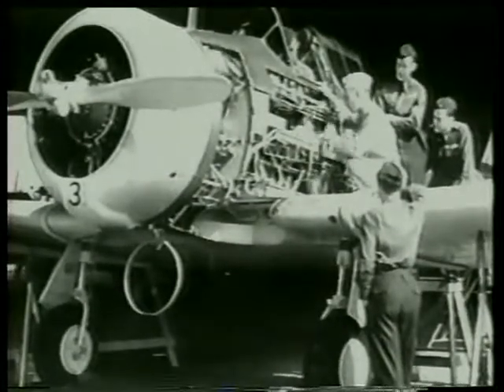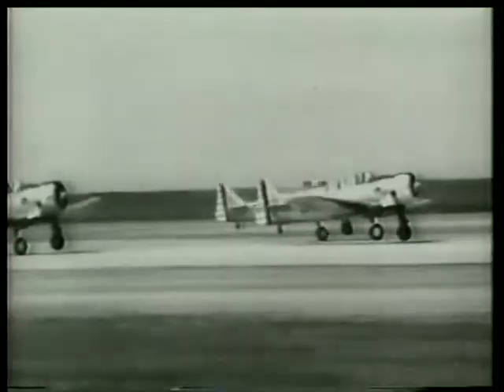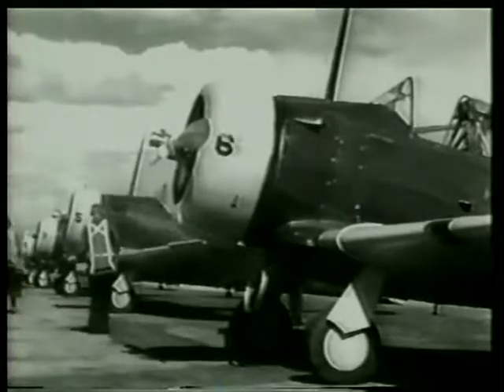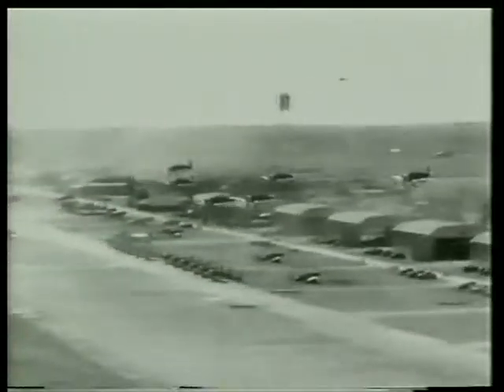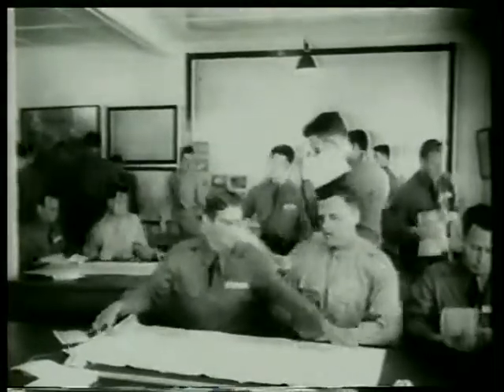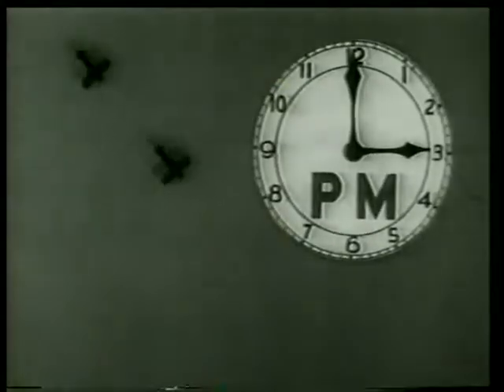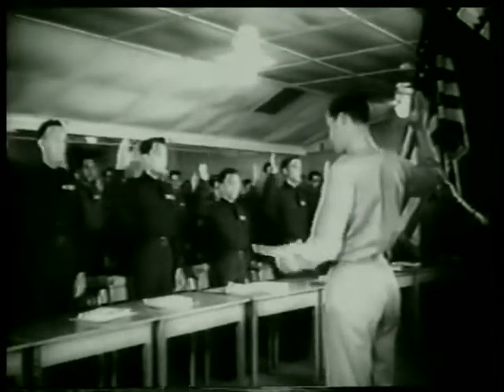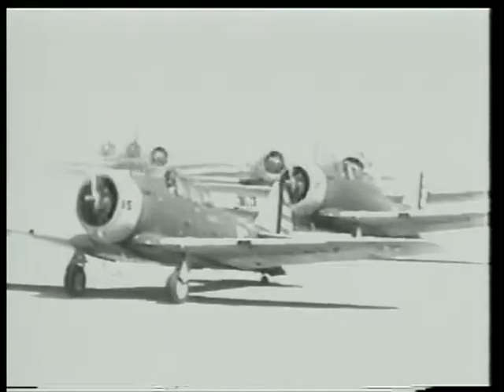Silver Wings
A USAAF WWII Training Film